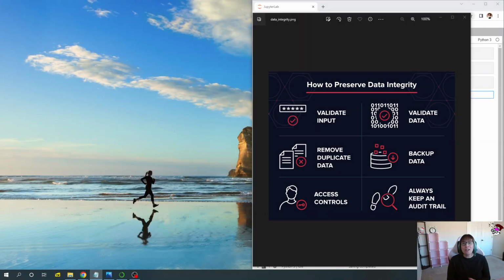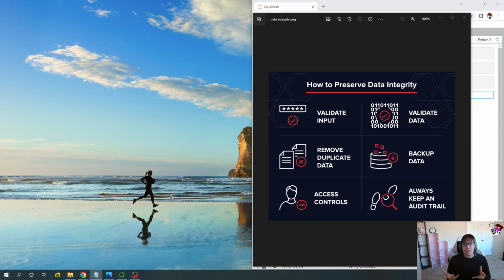Data Quality Quacks: Integrity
Integrity refers to the maintenance and assurance of the overall accuracy, completeness, and consistency of data.

📖 Story Time!
- Ducks carefully monitor their surroundings so they know what is going on at all times
- If they are feeling unsafe but also sleepy, they can close one eye and put half their brain to sleep
- Ducks can also see 360 degrees around them, and in 4-D color (basically meaning they can distinguish more colors than the typical person)

TL;DR
Data Integrity requires periodic monitoring to ensure that things are still in order to keep the data accurate, complete, and consistent.

Do you have a data integrity story?